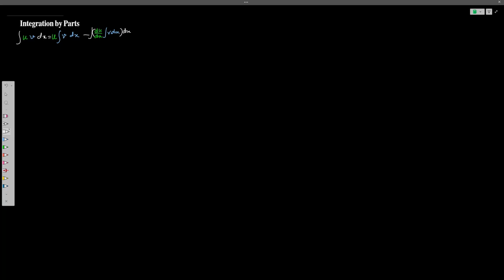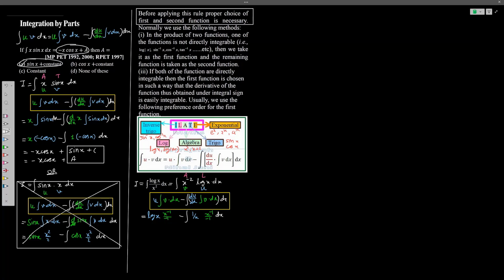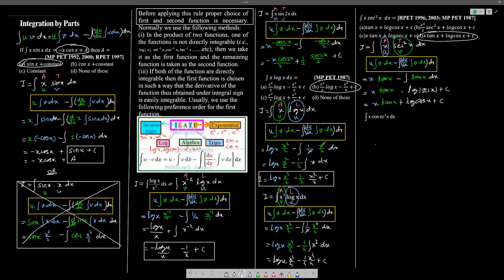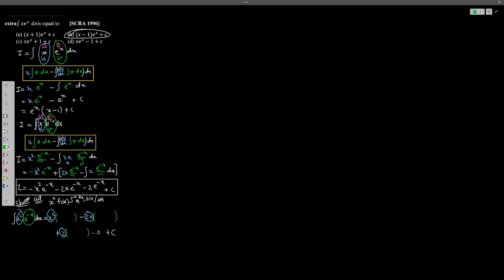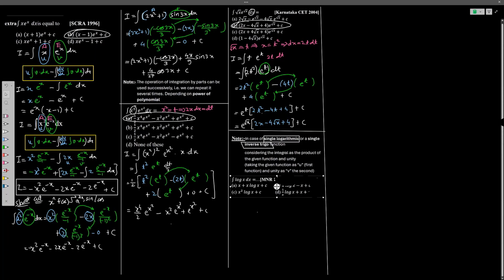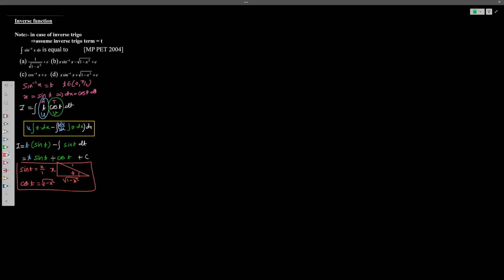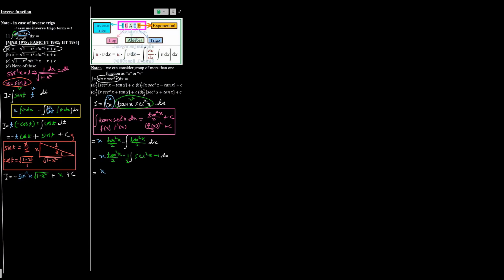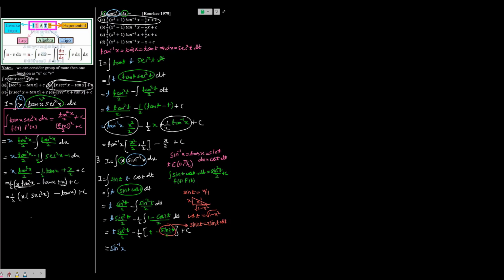lect 8 ex7.6 PART 1 B2024-26 STD 12 MATHS